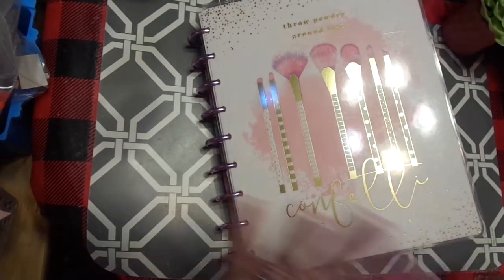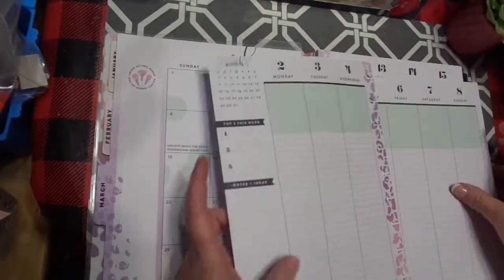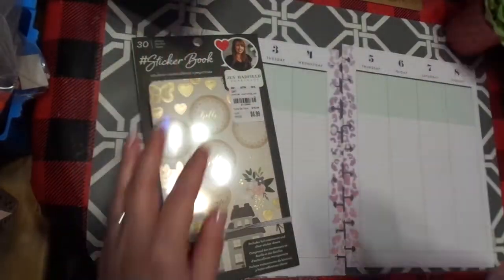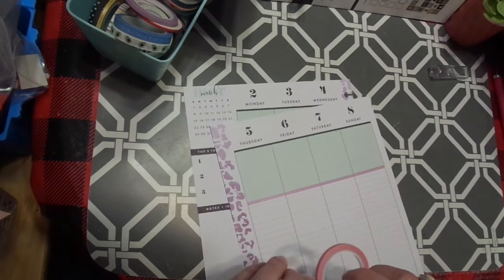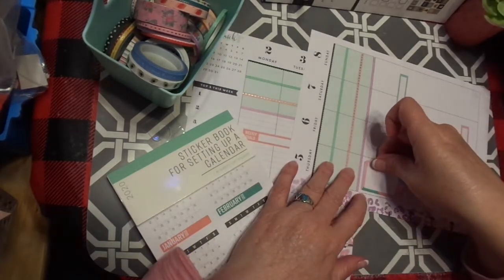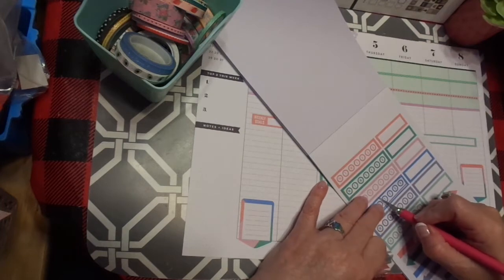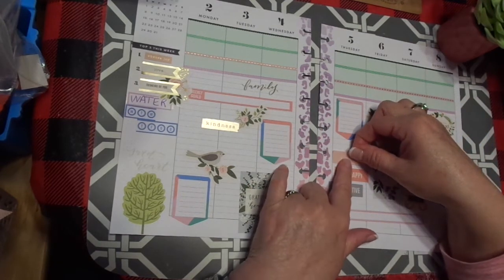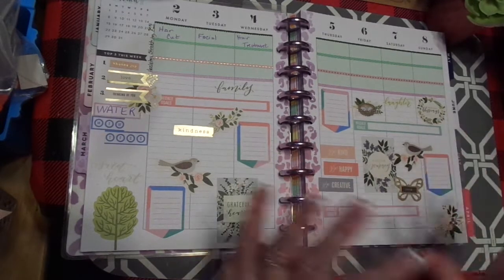PLAN WITH ME: THE HAPPY PLANNER WELLNESS PLANNER MARCH 2020 WK.1